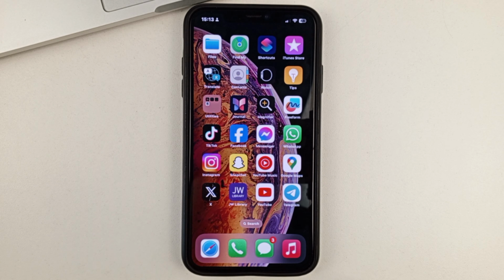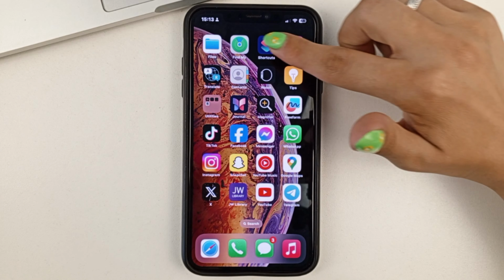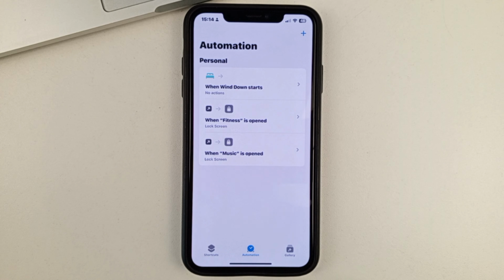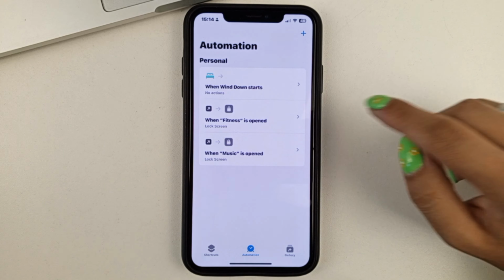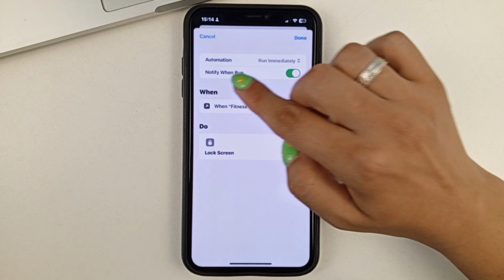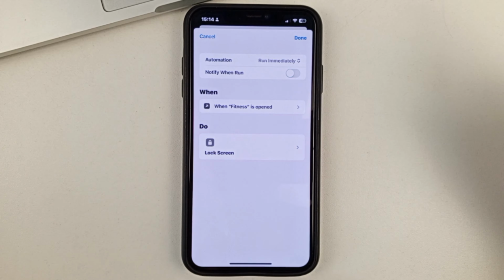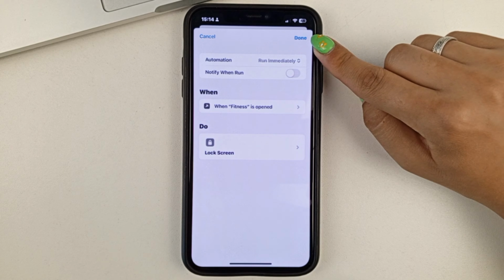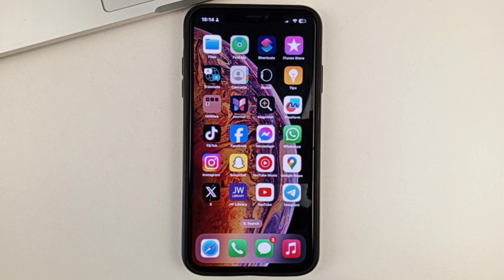How To Turn Off Shortcut Notifications iPhone - Full Guide